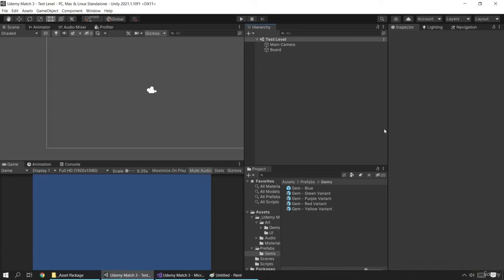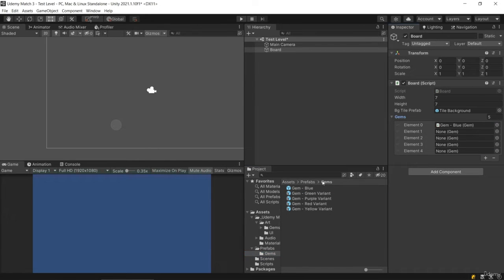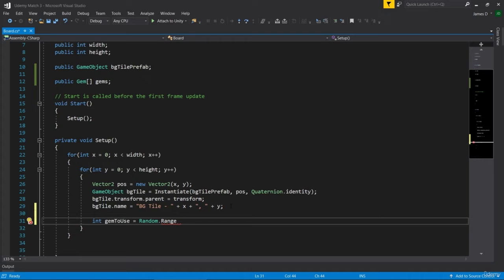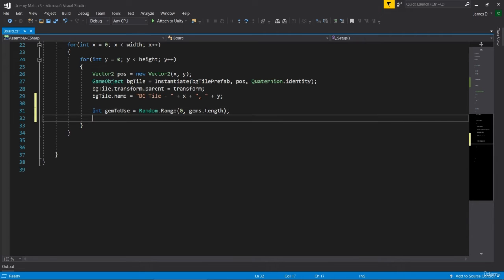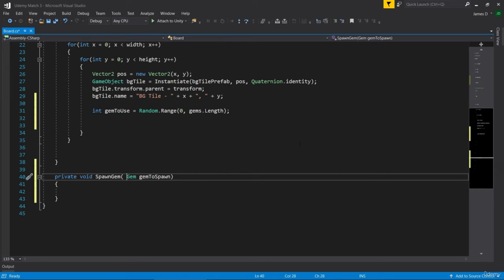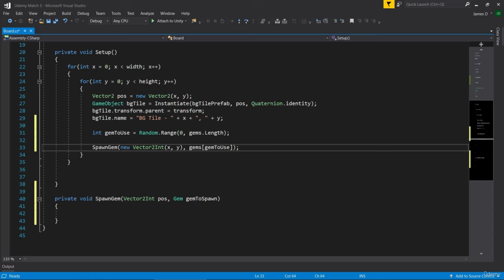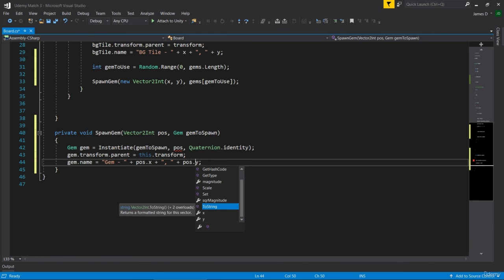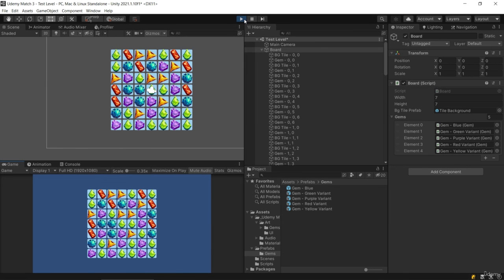003 Spawning Gems